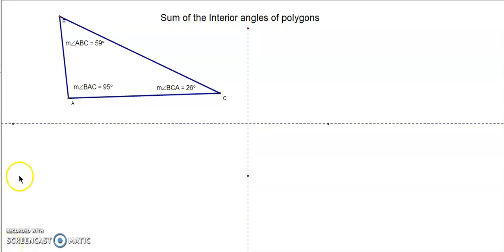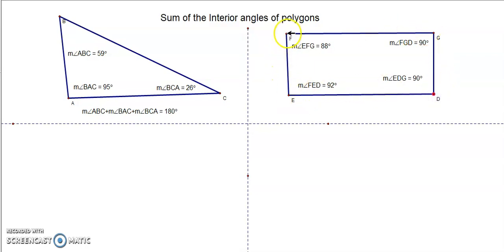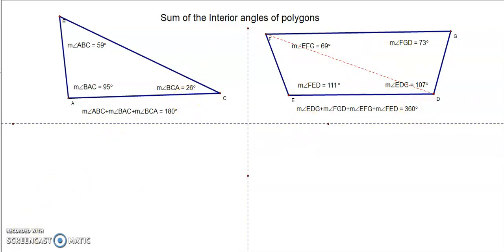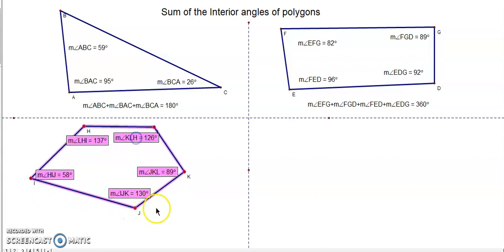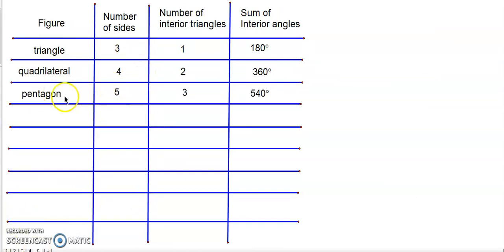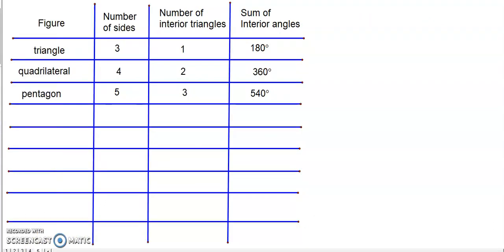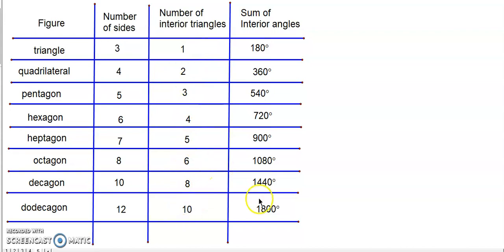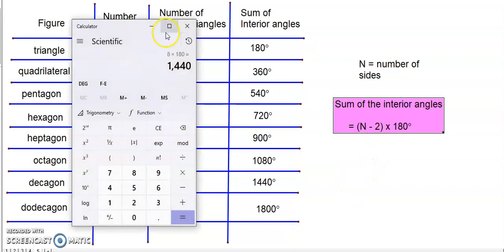Sec2 topic 6 sum of interior angles of polygons